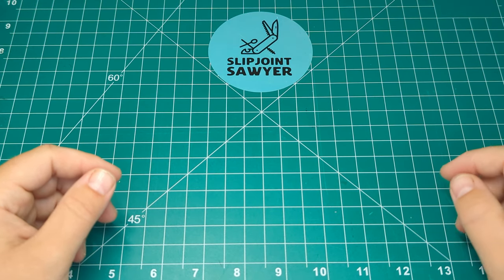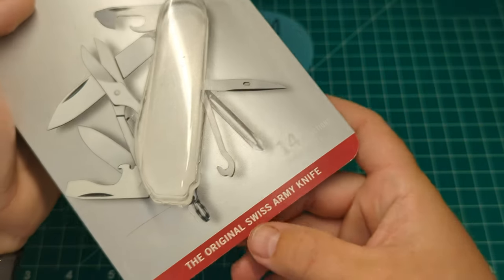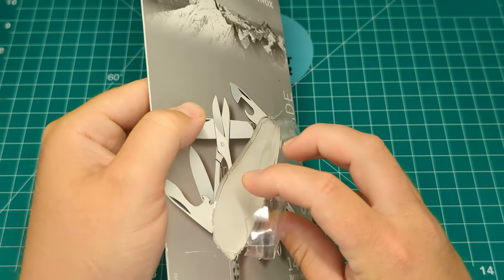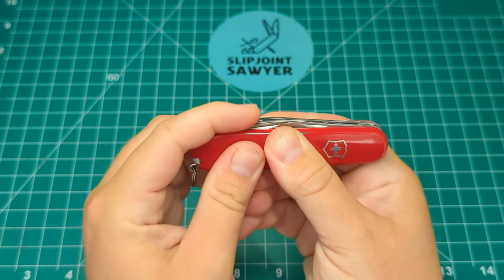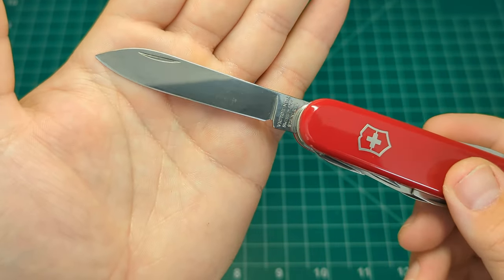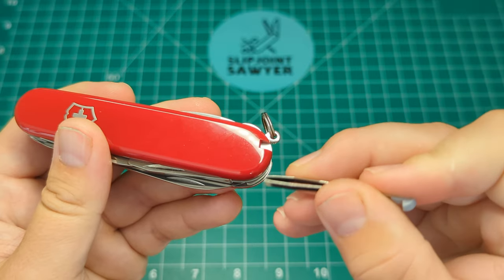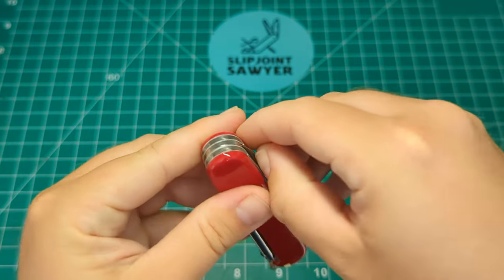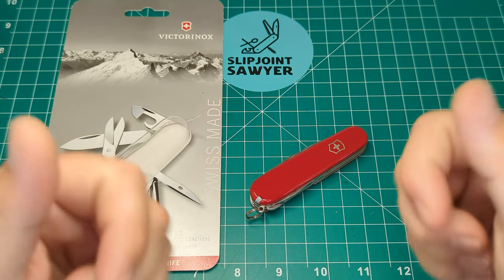Victorinox Super Tinker Swiss Army Knife 1.4703 The Best All Round Lightweight EDC SAK Pocket Knife?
Today I have a review of the Victorinox Super Tinker Swiss Army Knife 1.4703 - Is This the Best Urban EDC SAK Pocket Knife?!

SlipjointSawyer
Creator\Reviewer